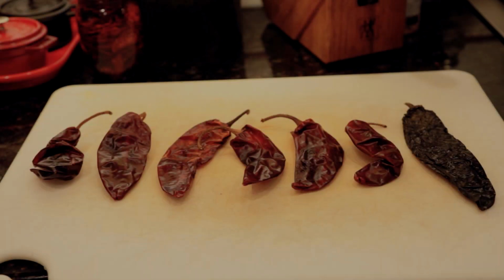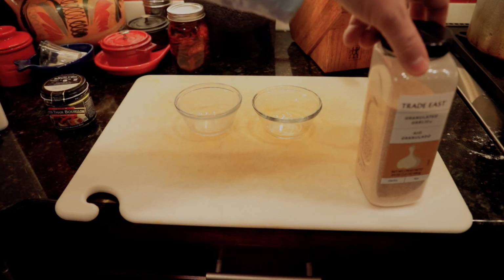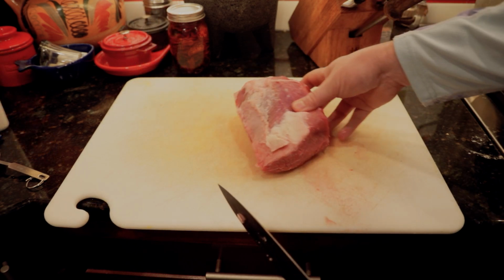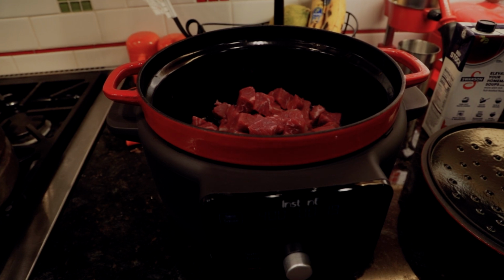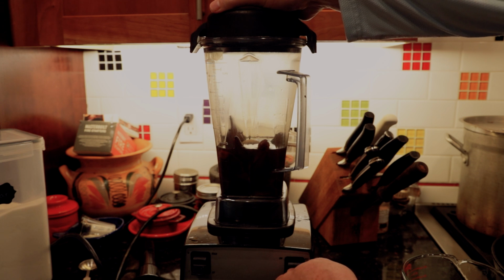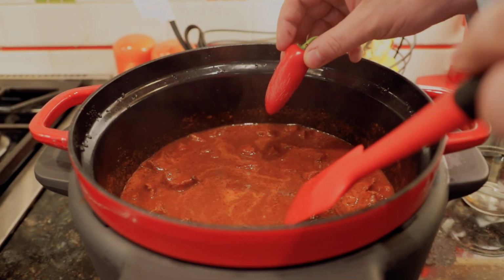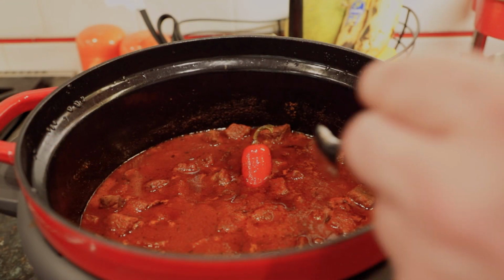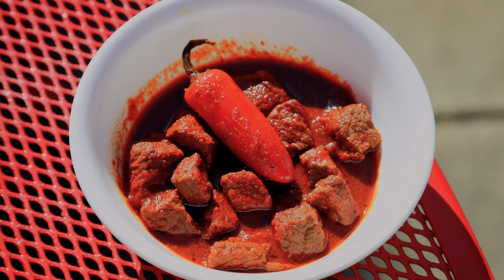How to Make Texas Chili - Classic Bowl O' Red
This is my method for making a very simple Texas Chili.  It is often referred to as a Bowl O' Red.